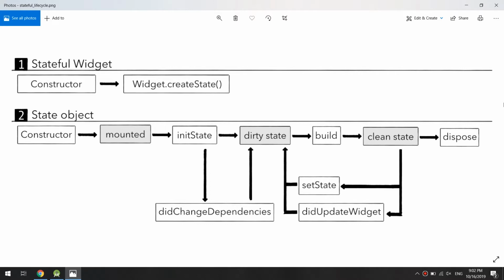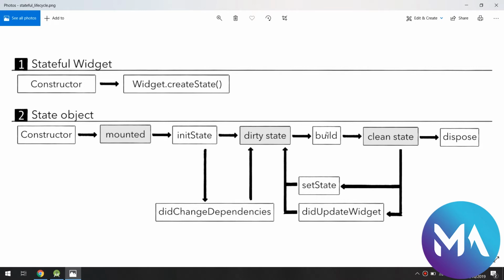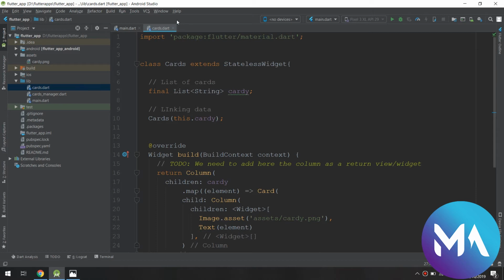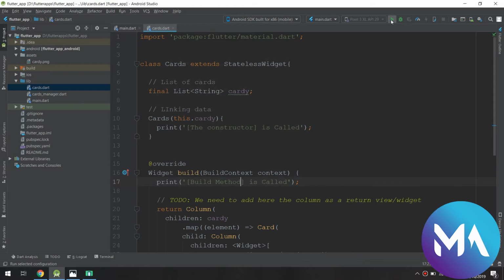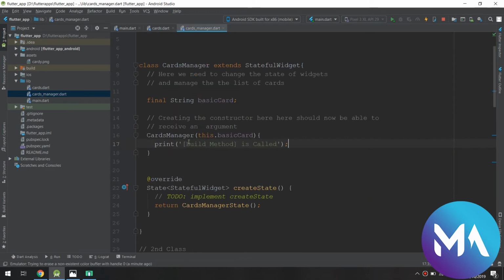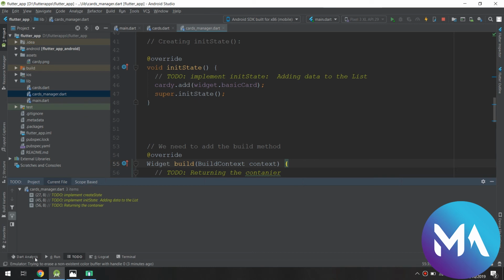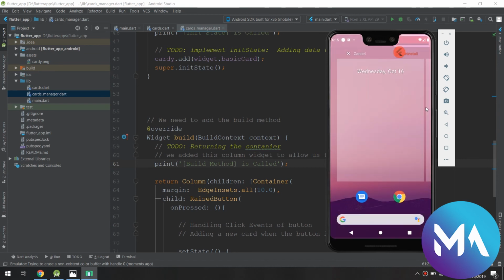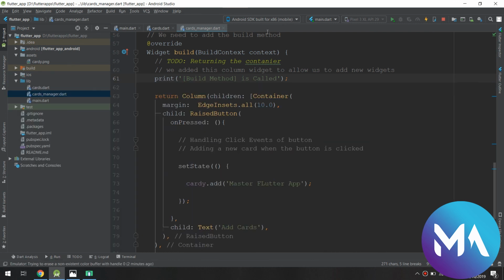Flutter Crash Course for Beginners #16 - App Life Cycle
In this video, You will learn about flutter app life cycle, and how flutter app works..
⭐️⭐️⭐️⭐️Limited Offer!⭐️⭐️⭐️⭐️
My Udemy Course: The Complete Android 10 Developer Course Free Coupon available for FIRST 10 USERS:

🐱‍💻 🐱‍💻 Course Links 🐱‍💻 🐱‍💻

flutter,flutter tutorial
learn flutter
flutter sdk
flutter tutorials
flutter tutorial for beginners
flutter widgets
google flutter
flutter ios
flutter apps
flutter dart
flutter android
dart flutter
flutter framework
flutter developers
flutter for beginners
learn flutter from scratch
flutter app
flutter styles
flutter docs
flutter tips
flutter devs
flutter youtube
flutter with dart
flutter tools
flutter ui

flutter
flutter tutorial
learn flutter
flutter sdk
flutter tutorials
flutter widgets
google flutter
flutter ios
flutter apps
flutter dart
flutter android
dart flutter
flutter framework
flutter widgets
learn flutter
crash course
flutter course free
free flutter course
flutter google
google flutter
flutter widgets
flutter
flutter widgets 101
flutter stateful widgets
flutter App Life Cycle